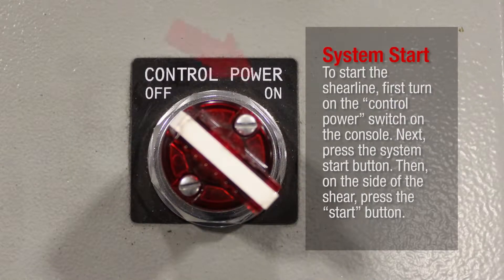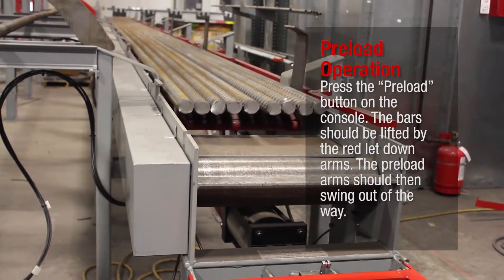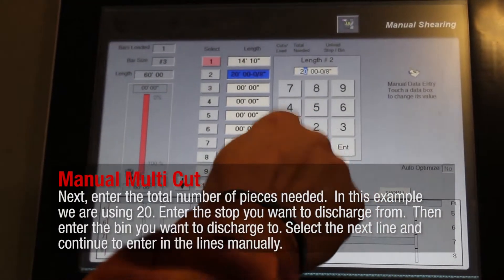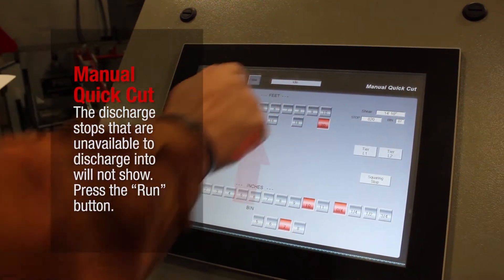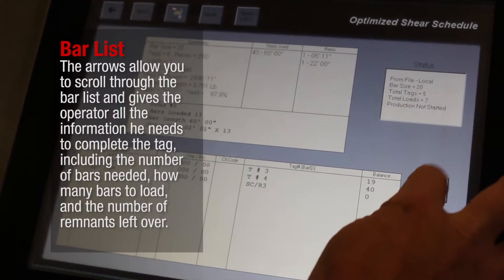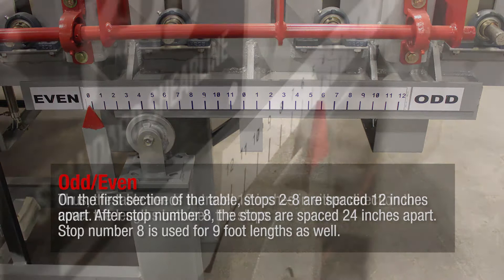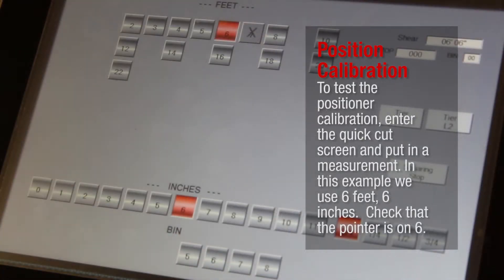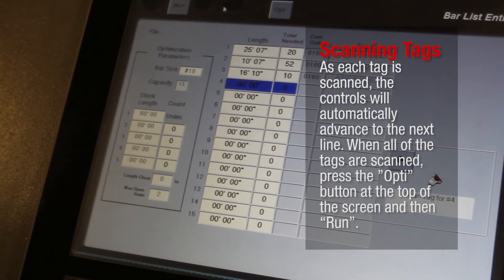KRB SHEARLINE OPERATION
Learn how to operate your KRB shearline. Shearline, rebar cutter, rebar shear.